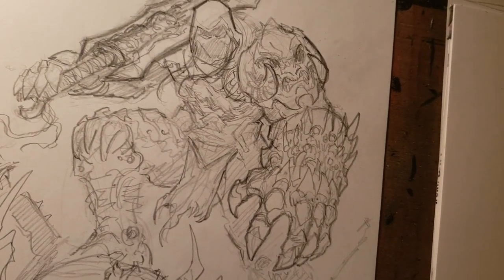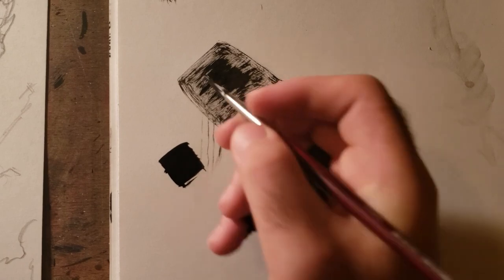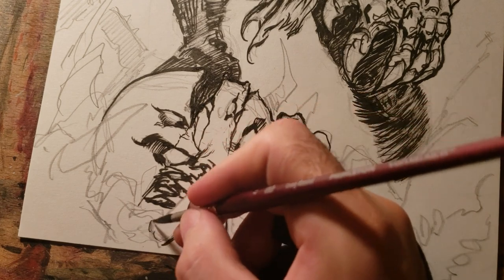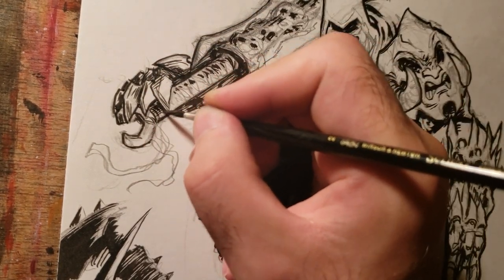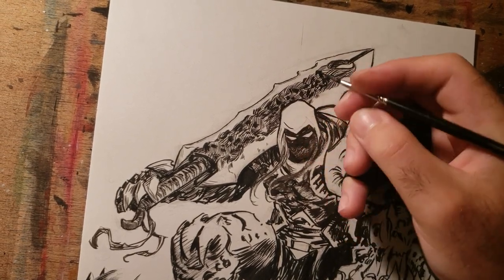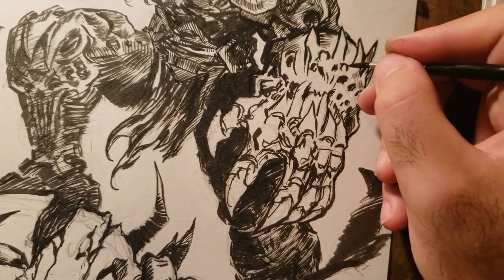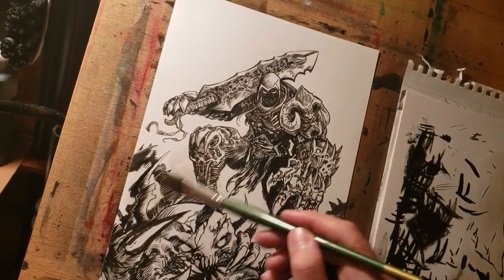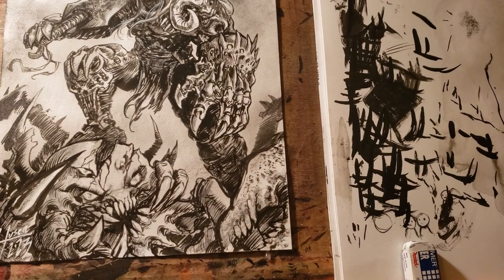Inking War!! In depth commentary on drawing and inking, guide and more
Join me as I ink this in and go on tangents about other things that might have nothing to do with this, but there is a lot to learn, hopefully.